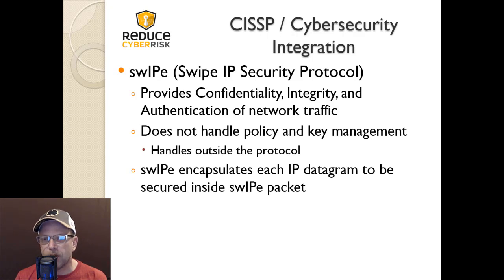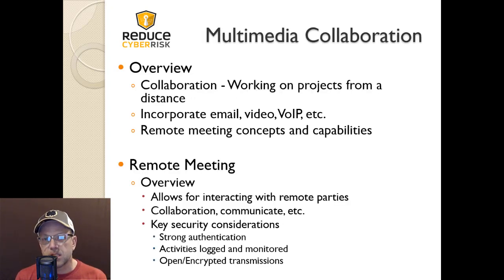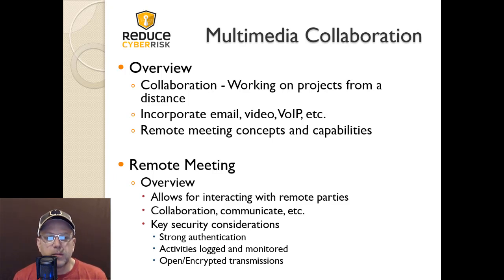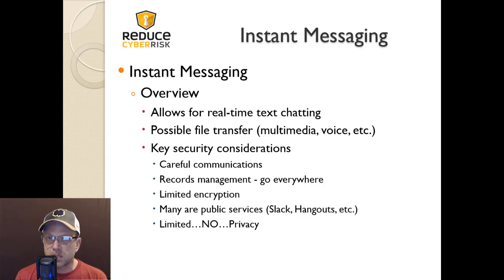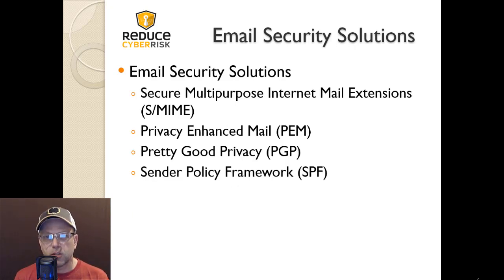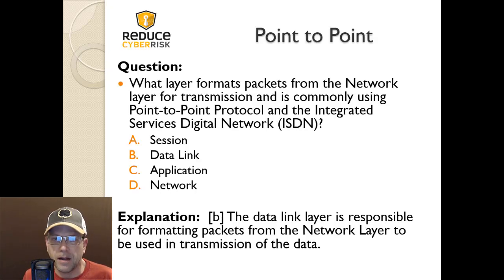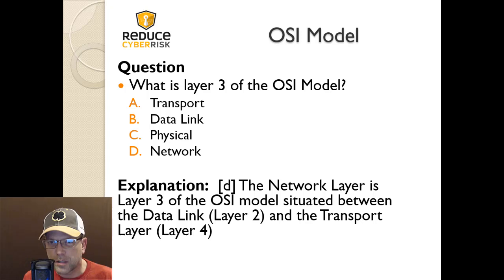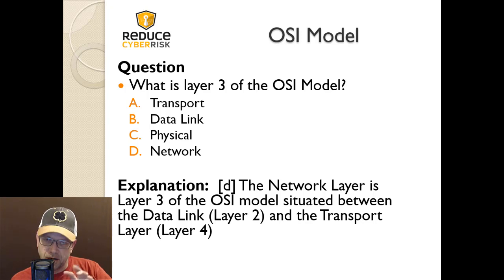RCR 043: Implement Secure Communication Channels - CISSP Training and Study!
Shon Gerber from ReduceCyberRisk.com provides you the information and knowledge you need to prepare and pass the CISSP Exam while providing the tools you need to enhance your cybersecurity career.  Shon utilizes his expansive knowledge while providing superior training from his years of training people in cybersecurity.

In this episode, Shon will talk about the following items that are included within Domain 4 (Communication and Network Security) of the CISSP Exam:

·         CISSP / Cybersecurity Integration – Data Communications
·         CISSP Training –  Implement Secure Communication Channels
·         CISSP Exam Question – Point to Point / OSI Layers

LINKS:
 • ISC2 Training Study Guide